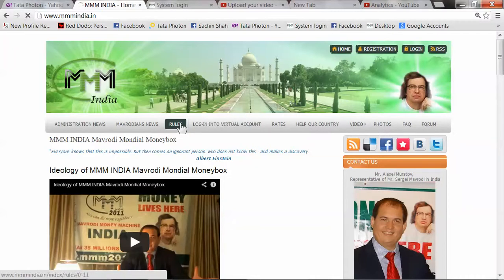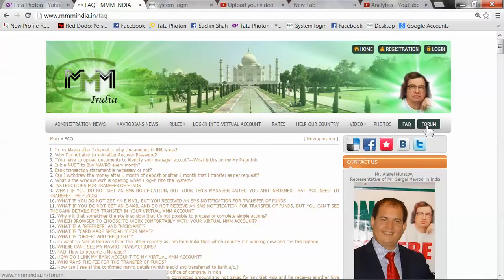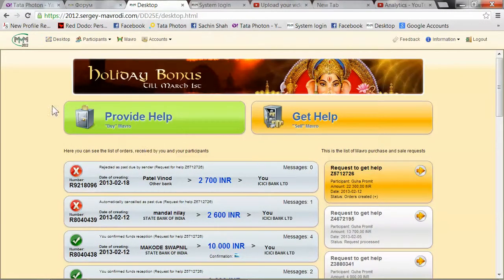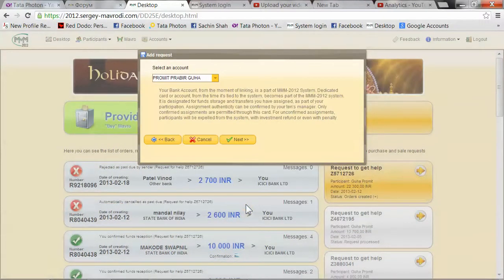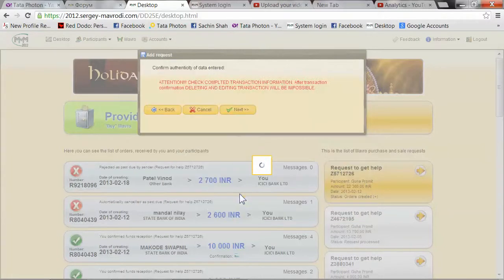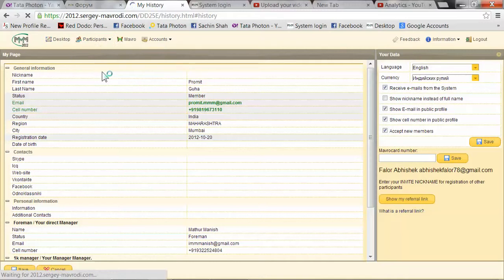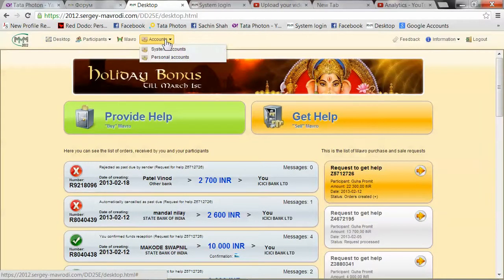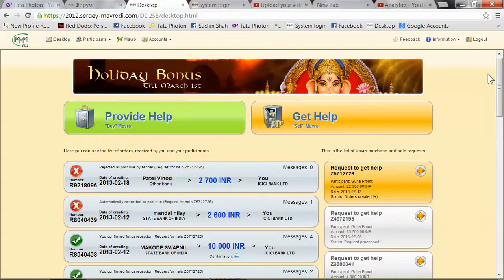Promit Guha MMM Video